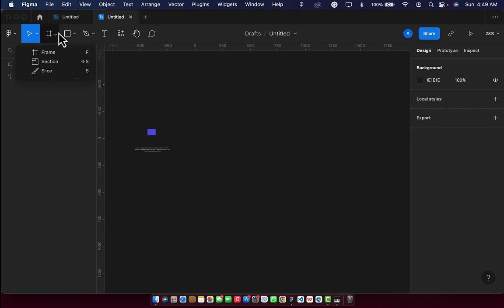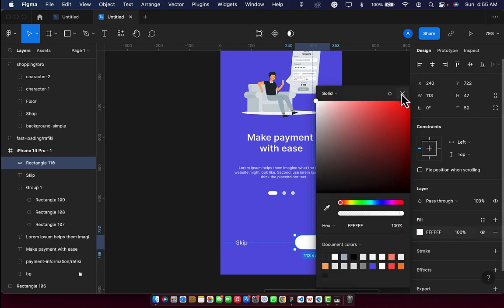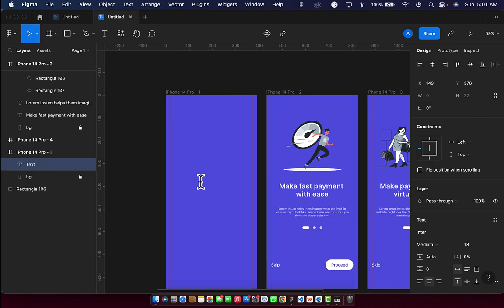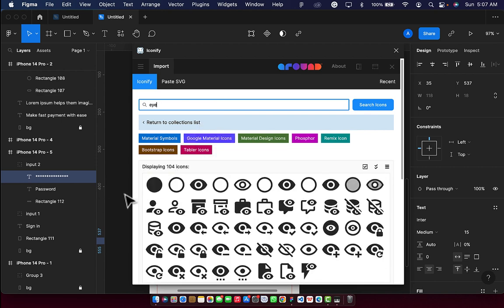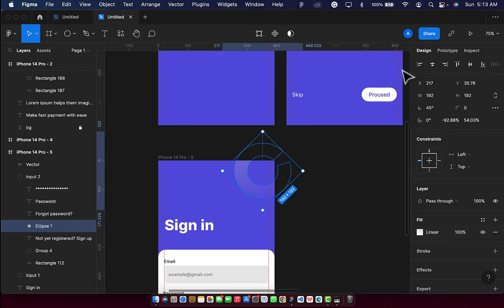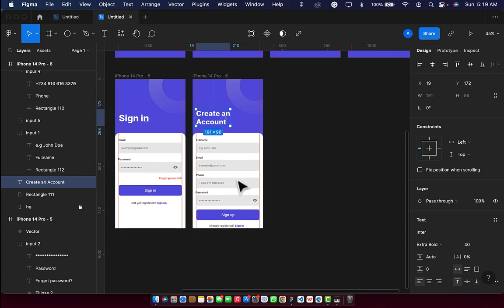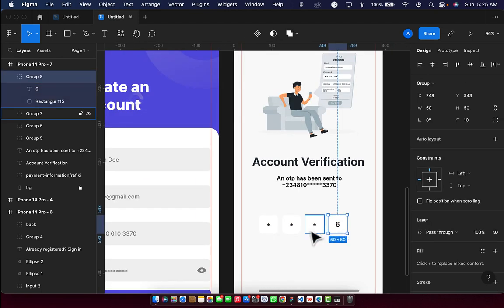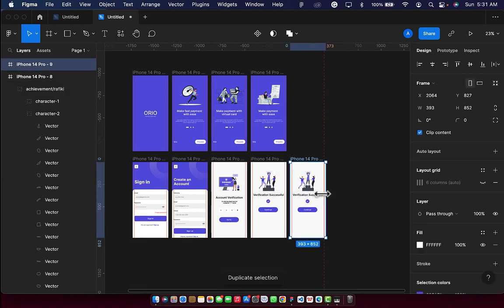Create a modern fintech mobile app(Part 1)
This tutorials covers a more advance and professional guide for creating your next project. This will help give you a better understanding on how to create a fully working prototypes, for your next video. If you are new to figma kindly watch the beginners guide before watching this video.